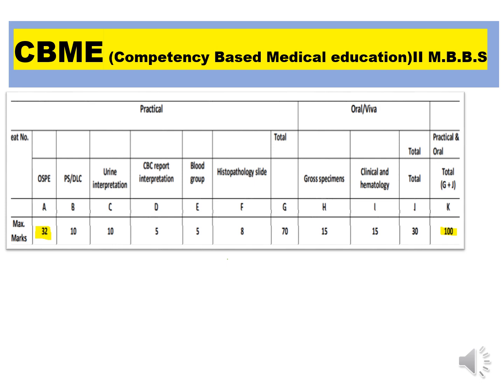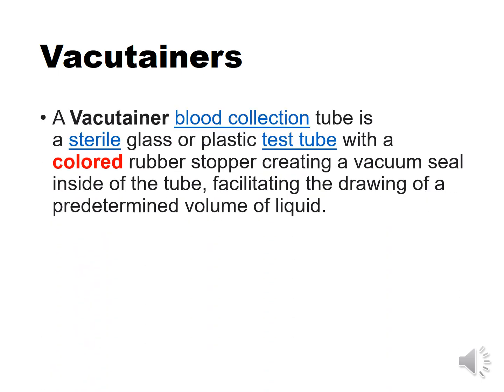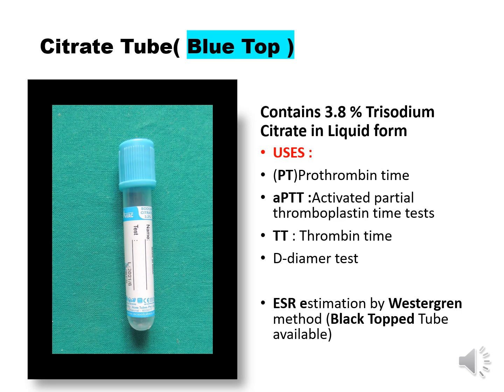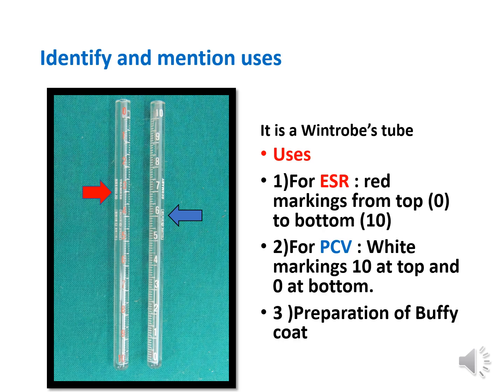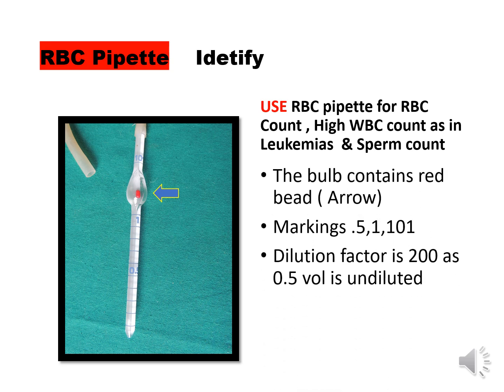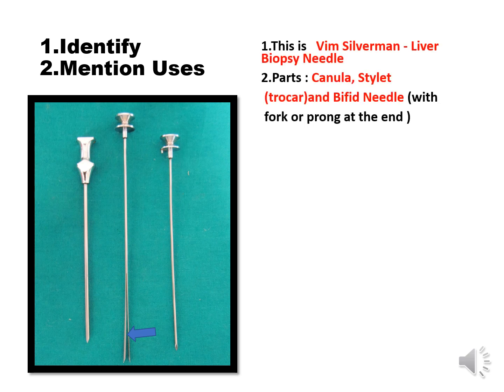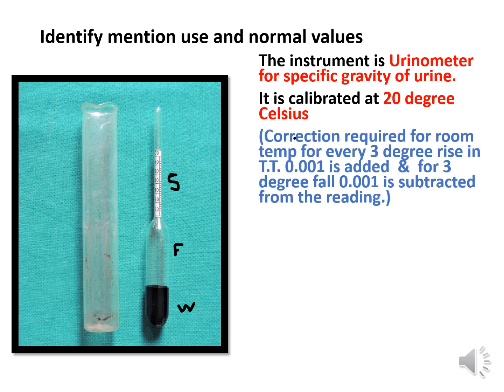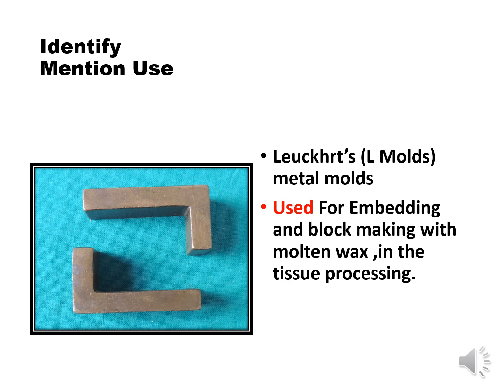Pathology Practical CBME pattern EXAM -OSPE Instruments II M.B.B.S Students-Dr. Sanjay Deshmukh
Competency Based Medical Education (CBME).
Objective Structured Practical Examination (OSPE), clinical scenario-based videos.
. Emphasis on preparing for Answering Pathology Practical Examination: Viva Questions, Specimens, Instruments.
Pathology Instruments
Pathology Video
Pathology practical
pathology spotters
Pathology spotting
Pathology viva
ESR Tube
Neubauer Chamber
Vacutainer Tubes
Hematology Vacutainer Tube,
OSPE Spotters,
Bone marrow biopsy needle,
Jamshidi Needle,
Sahal'sBone marrow aspiration.
Westergrens tube.
Indications for Bone marrow aspiration,
Vim Silverman liver biopsy needle,
OSPE Pathology practical,